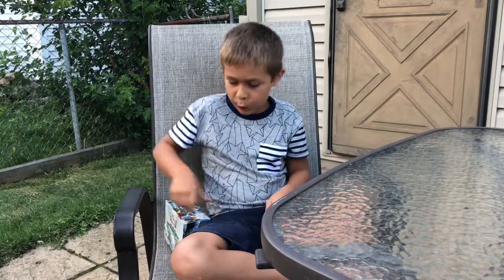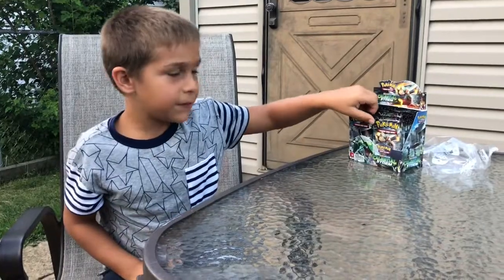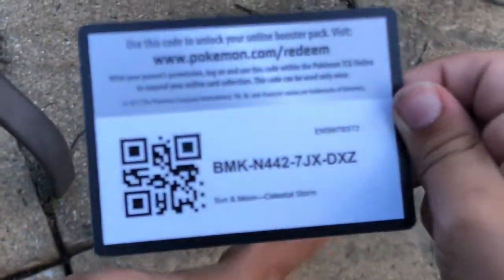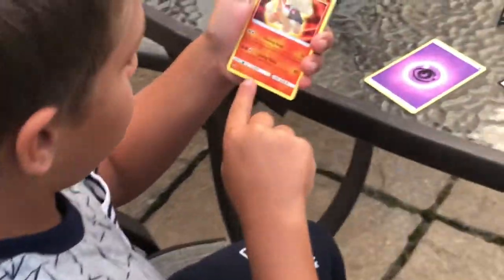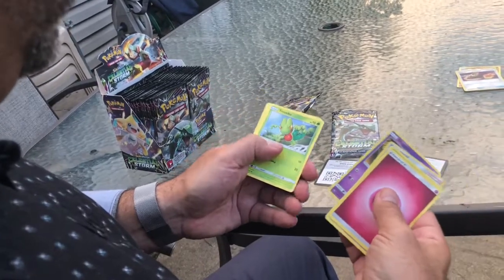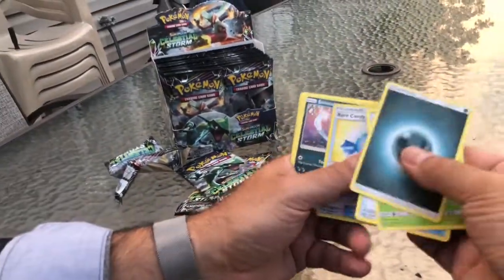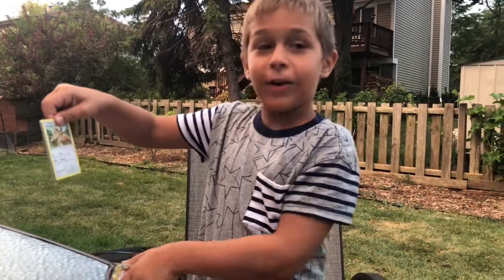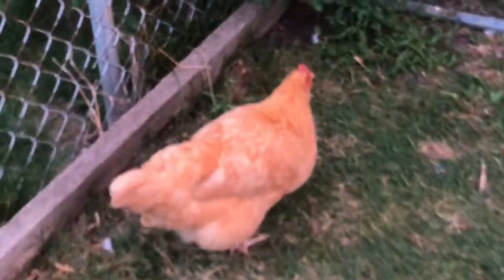Pokémon, Hummingbirds, Chickens.. Oh My!!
Opening 6 of 36 blister packs of Celestial Storm Pokémon cards.